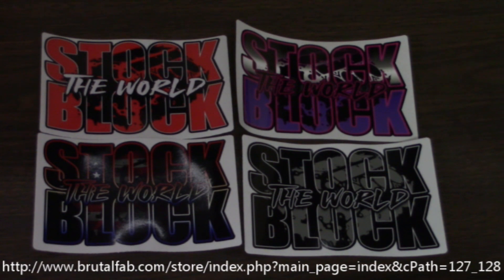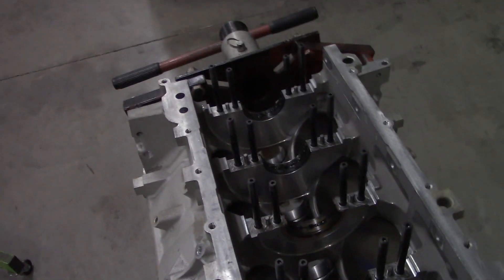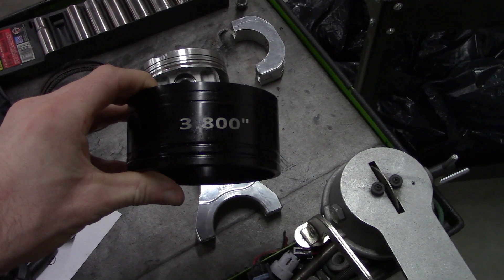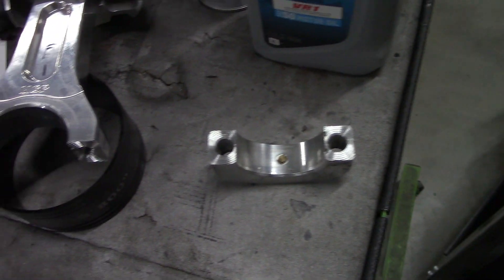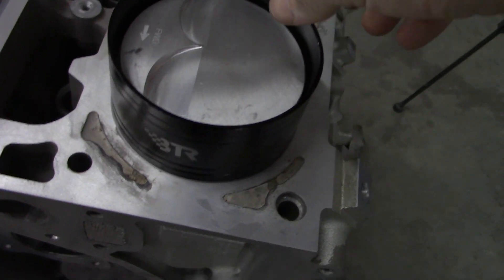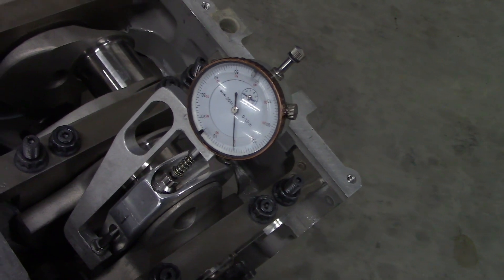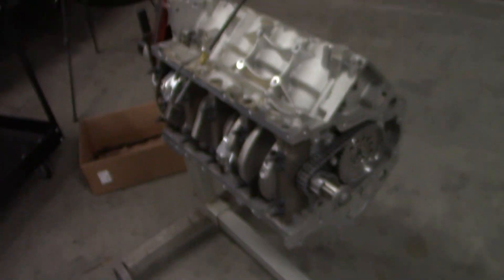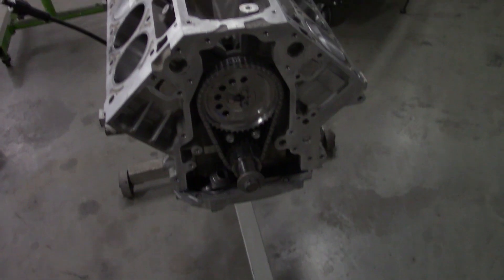Assembling the short block for the worlds fastest 5 3!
After successfully going 4.29@167.8 we hurt the block surface after some rod stretch caused a quench issue.  We had the block filled and hone touched up so now we are getting it back together to continue with our goals to push this stock sleeve 5.3 block as far as we can.